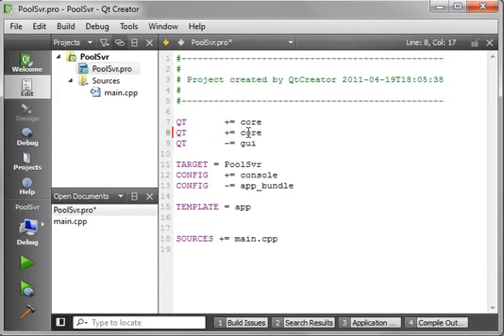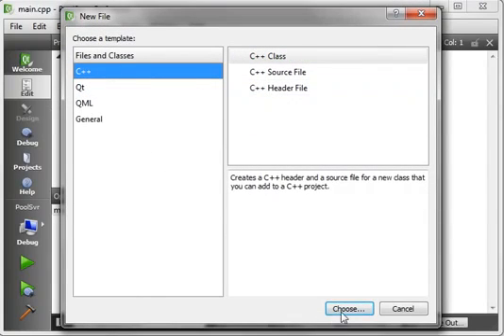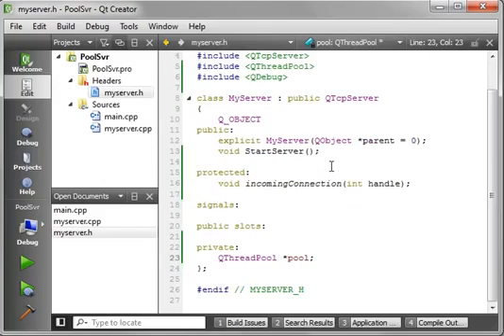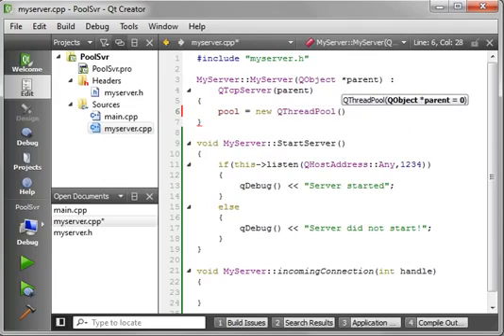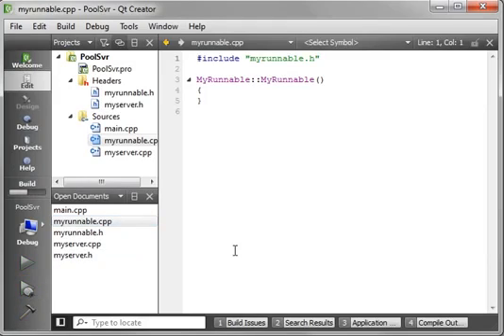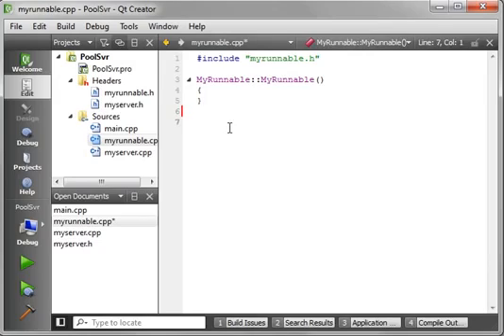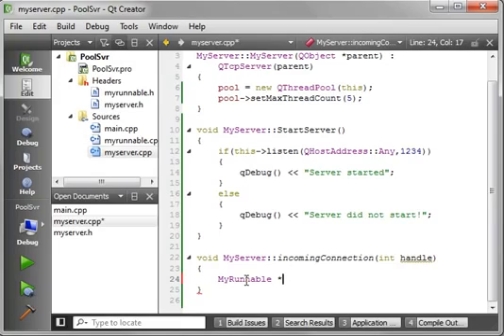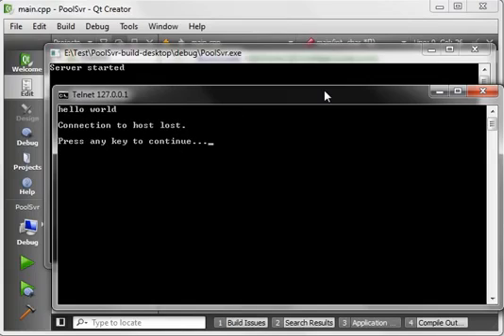johnny heath corpus christi learn C++ Qt 69 QTcpServer using QThreadPool Low